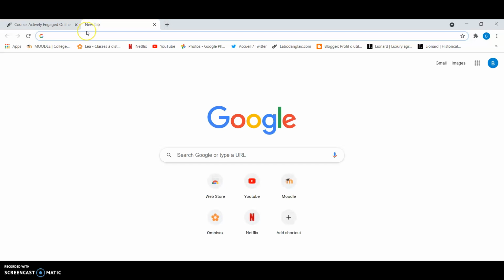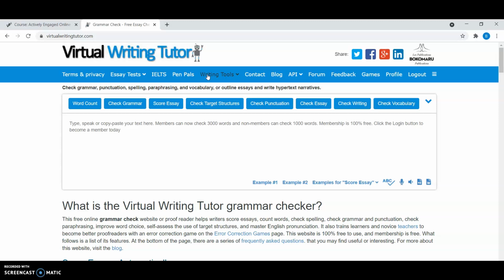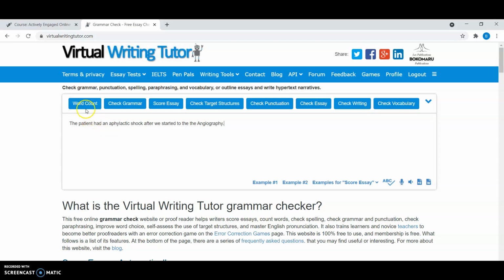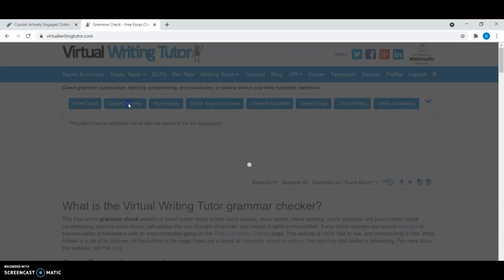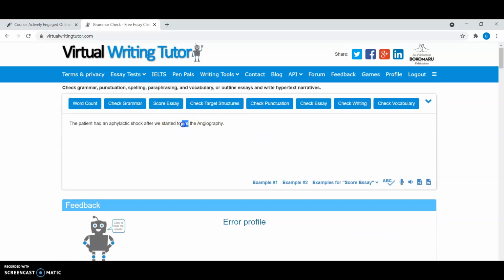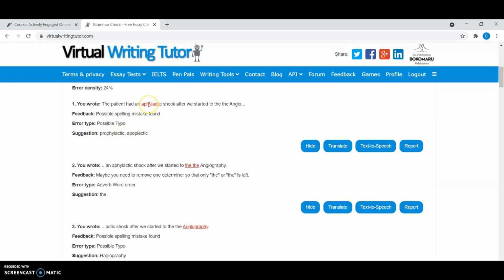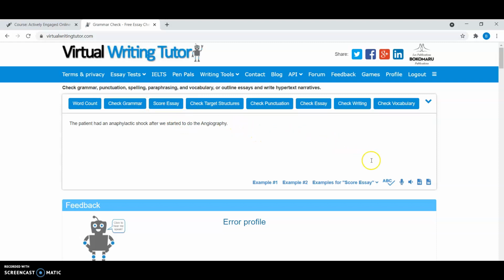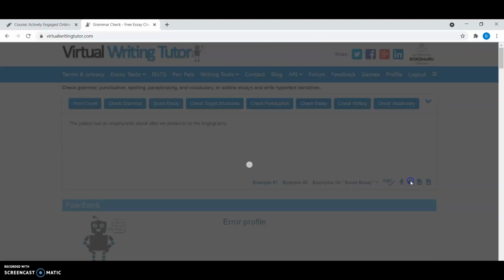Screencast For VWT